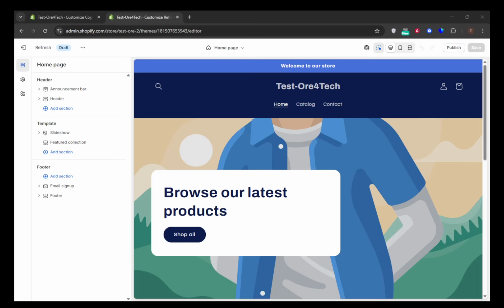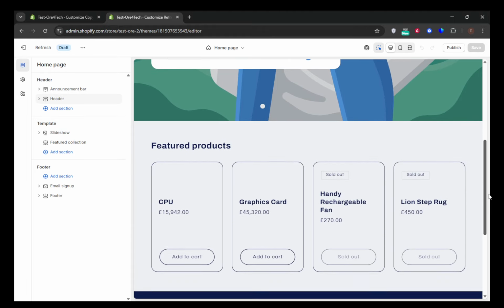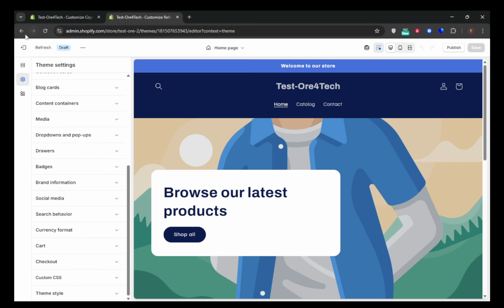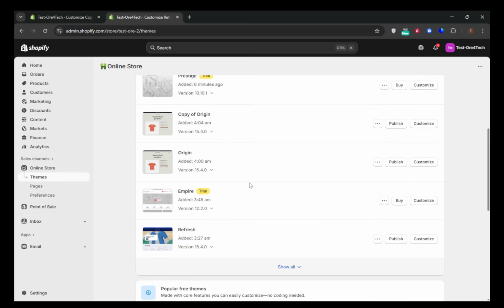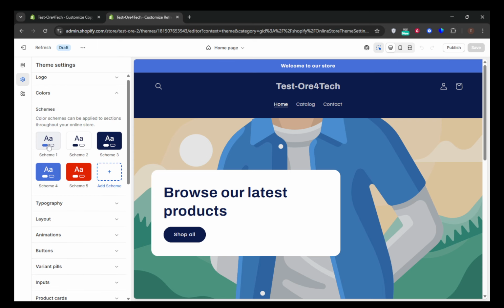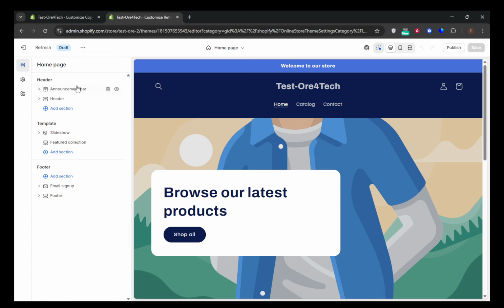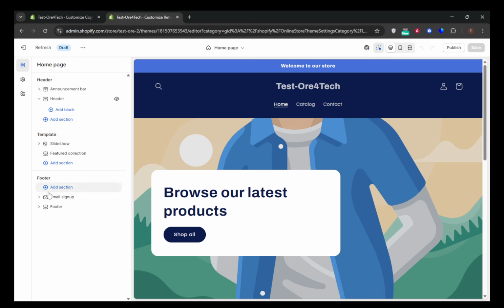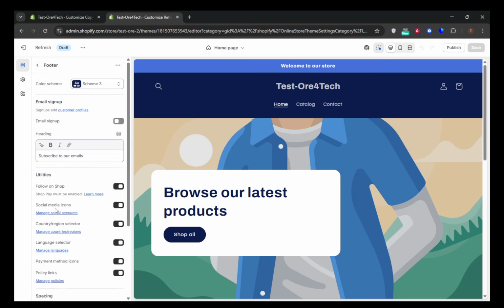How to Customize Shopify Refresh Theme | Step-by-Step Tutorial 2025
In this video, we’ll show you how to customize the Shopify Refresh theme. You’ll learn how to edit your homepage, product pages, headers, footers, and navigation to match your brand’s style. We’ll also cover how to adjust colors, fonts, layouts, add promotional banners, and optimize your store for a professional and user-friendly shopping experience.